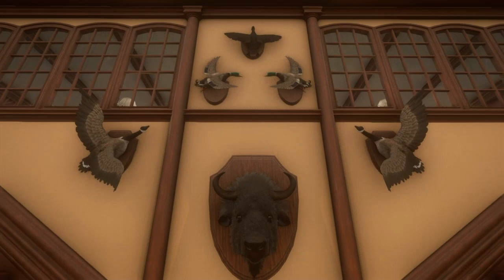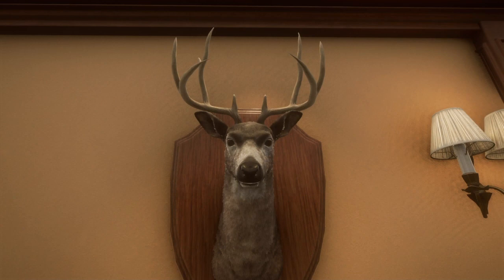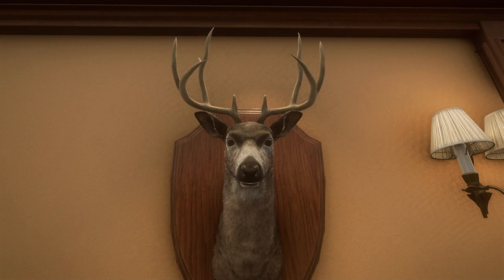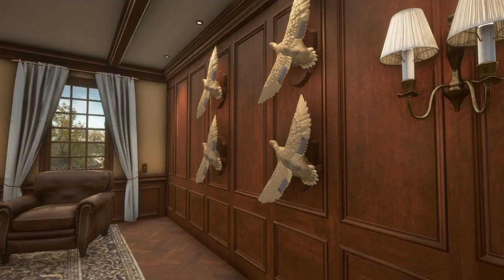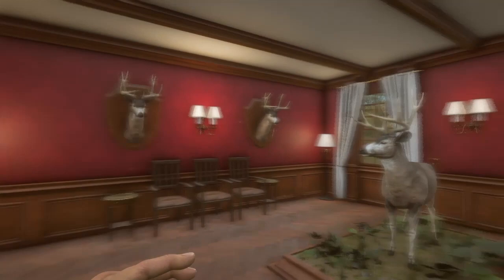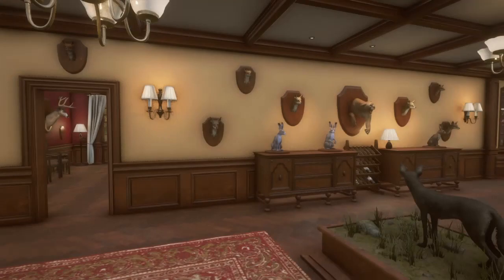Lodge Tour For The New Subscribers!!!|The Hunter Call Of The Wild